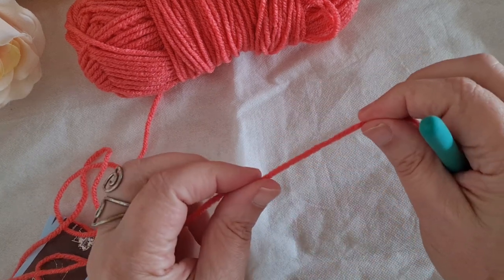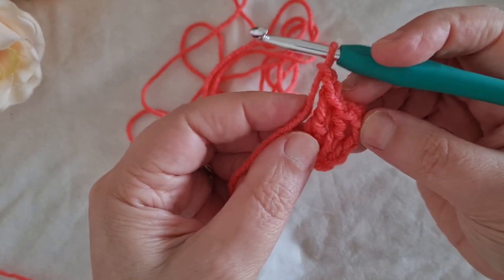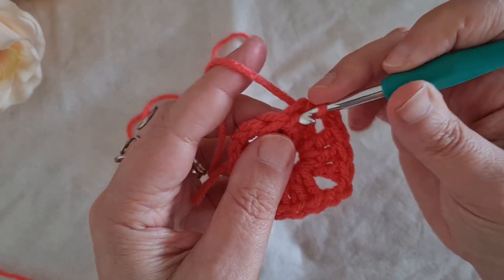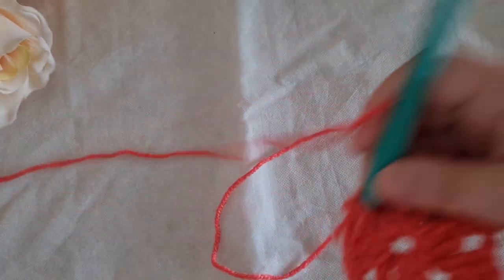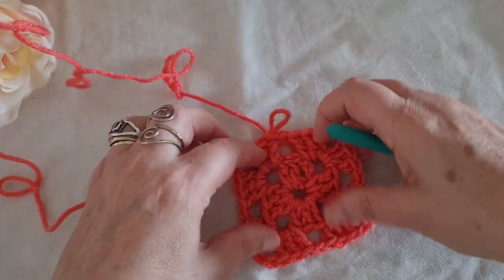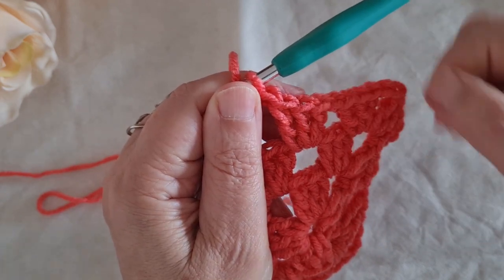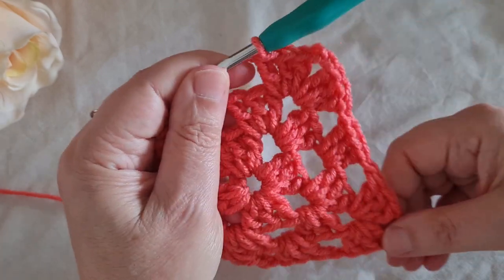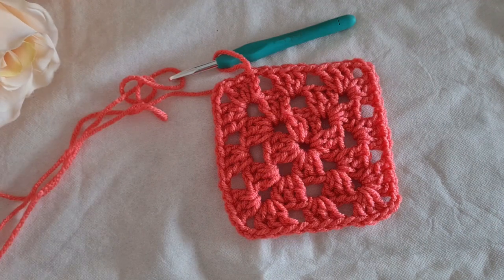Classic Crochet Granny Square Tutorial- Step by Step Learn how to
🌞Open Here 🌞
Learn how to make a classic granny square with this step by step tutorial.

Stay Calm and Crochet!

Sandra